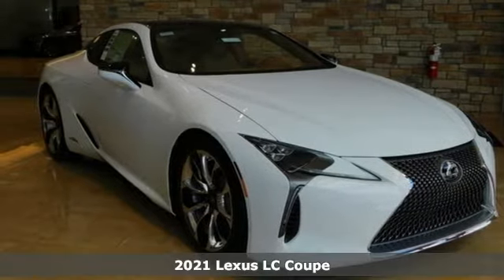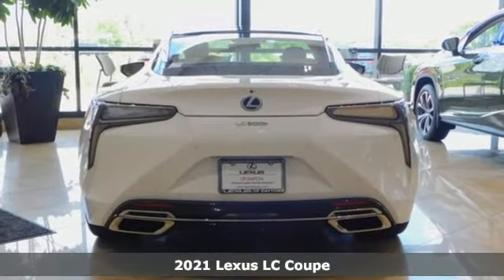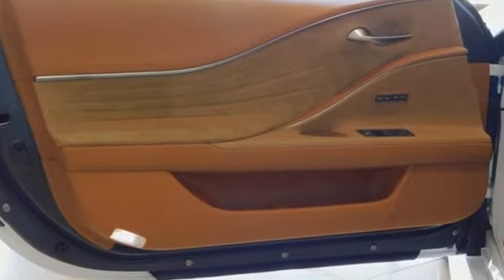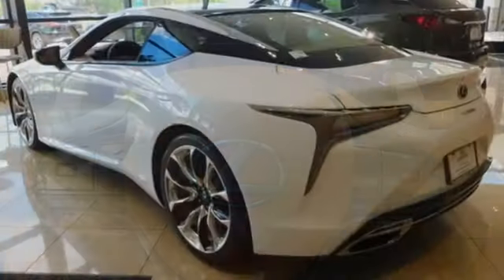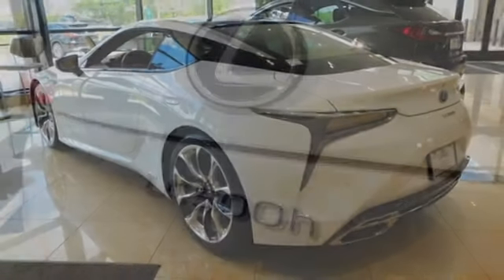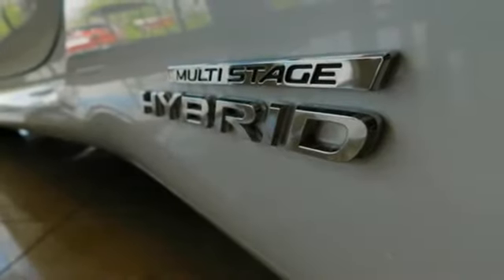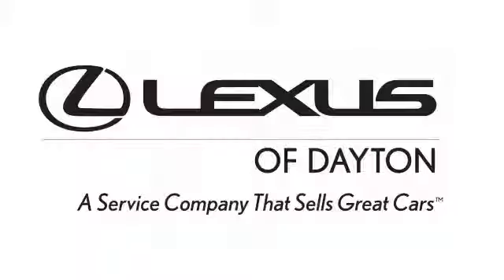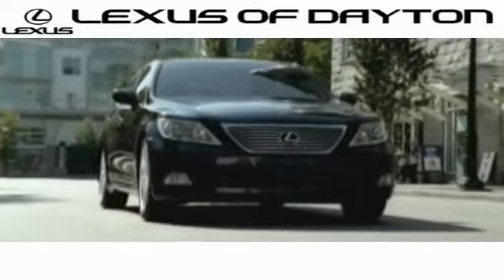New 2021 Lexus LC Dayton Cincinnati, OH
Year: 2021
Make: Lexus
Model: LC
Trim: 500h
Engine: 3.5L V6 DOHC VVT-i 24V
Transmission: CVT
Color: White
Interior: Toast Car Semi Anil Lth S
Stock #: LH002
VIN: JTHEY5AY7MA002083
Price includes: $1000 - Lexus Cash. Exp. 06/01/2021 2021 Ultra White Lexus LC 2D Coupe 500h RWD Factory MSRP: $104,075 CVT 3.5L V6 DOHC VVT-i 24V 26/34 City/Highway MPGbrbrbrWe believe that our customers are as special as our cars, so we take car shopping to a whole new level. Stop by to see how we have transformed the Lexus experience. From the purchase of your new Lexus to the time you need it serviced or repaired, we offer the kind of customer service all great dealerships aspire to. Come in to test drive a new or pre-owned vehicle, ask questions about Lexus financing, leasing a new car, or the maintenance you need to keep your car running great for years to come. Come experience the Lexus of Dayton difference. The staff at Lexus of Dayton looks forward to welcoming you into our home and to serving you as your premier Lexus dealer.

Address:
1777 Lyons Road